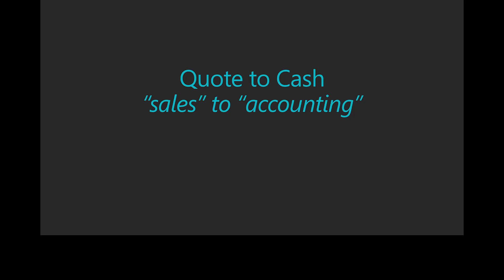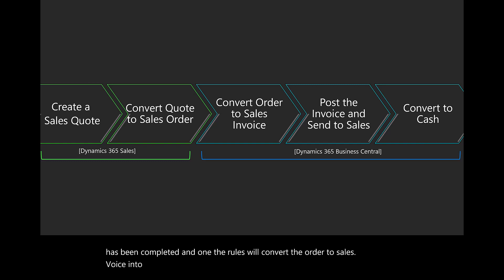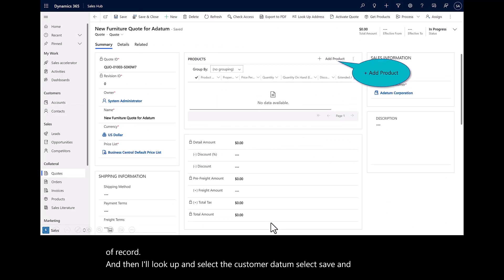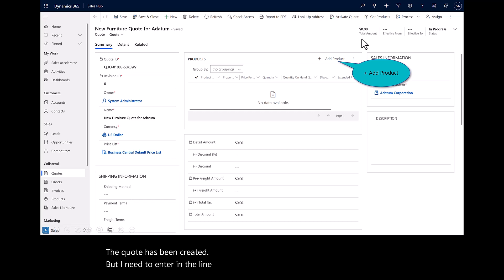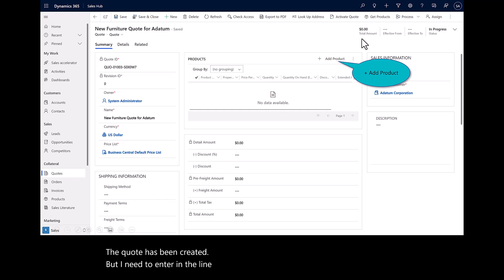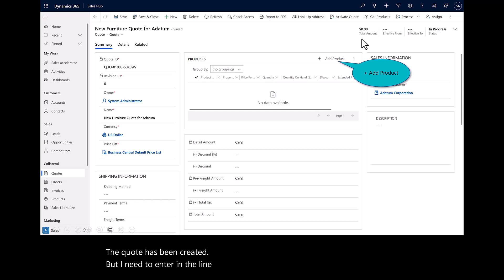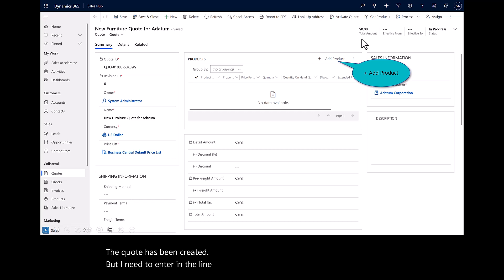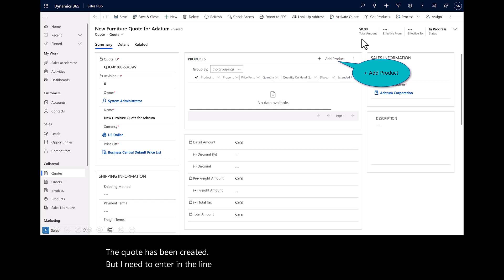How to Demo Business Central and Dynamics 365 Sales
Integrating Business Central and Dynamics 365 Sales gives sales people insights they need to perform their job in their preferred app. The integration allows users to view information in Business Central while working in Dynamics 365 Sales. In turn, Business Central processes the backend tasks such as processing orders and managing inventory.